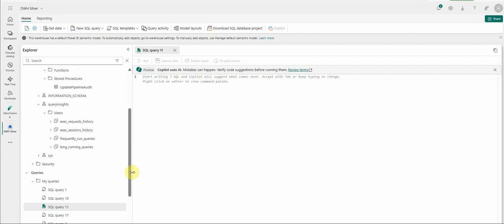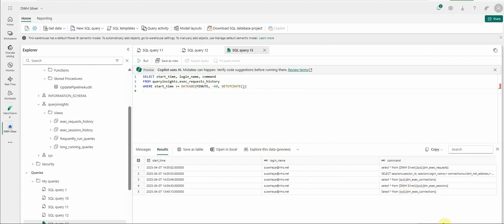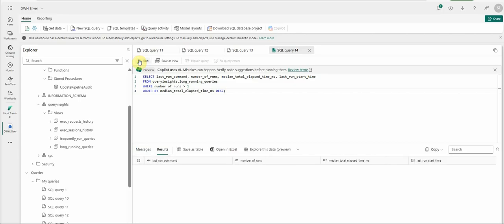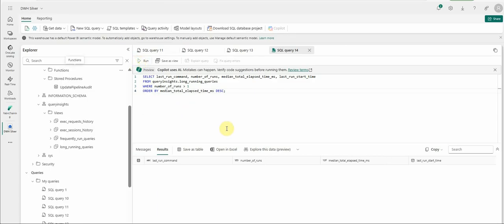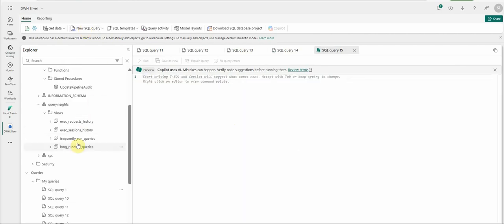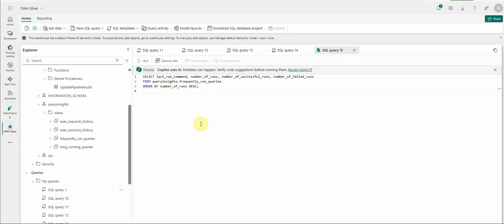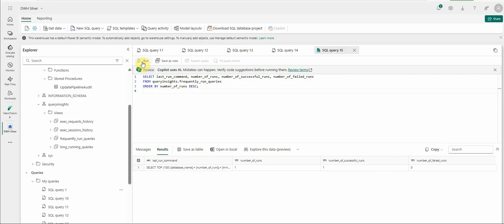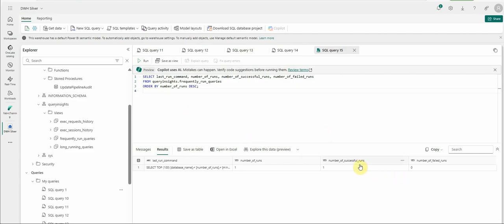Mastering Microsoft Fabric:How to monitor MS Fabric data warehouse environment Monitor query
​ @kustoanalytics  This video demonstrates techniques you can use to monitor query execution in your Fabric data warehouse environment